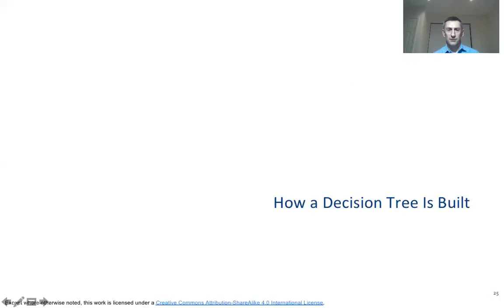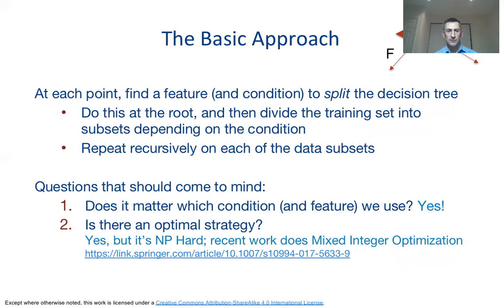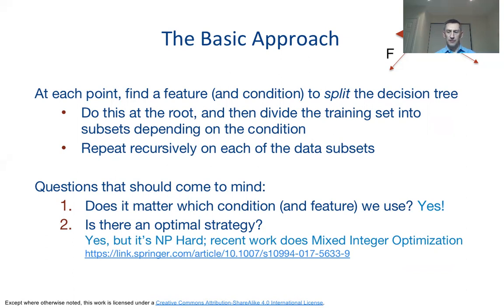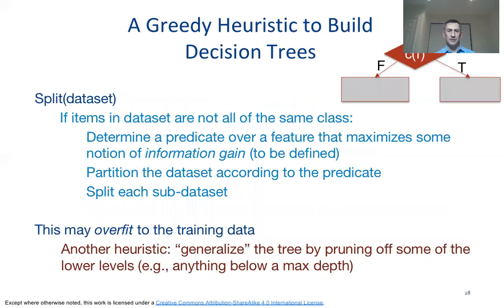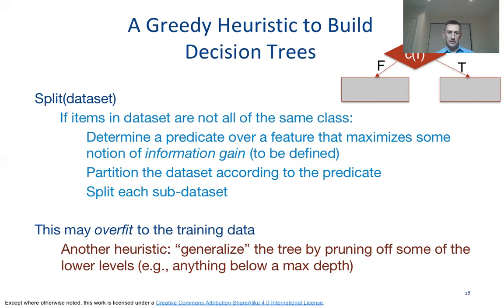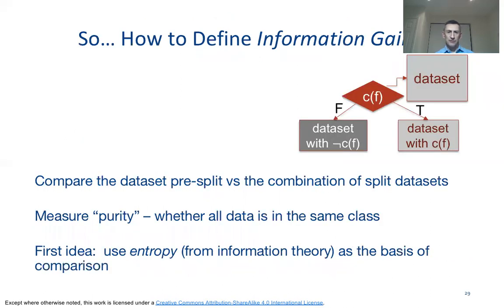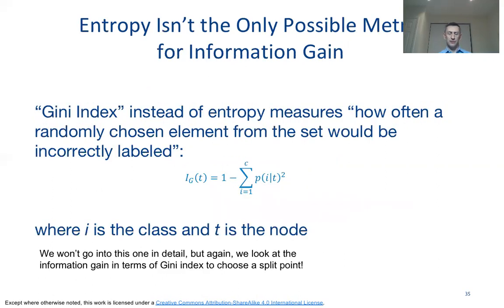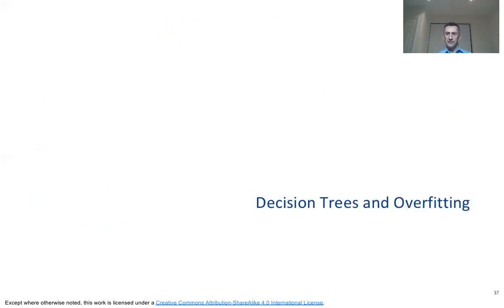IBM OpenDS4All Supervised Machine Learning 3 : Decision Trees with Tomislav Galjanic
Learn more about Supervise Machine Learning with Decision Trees!